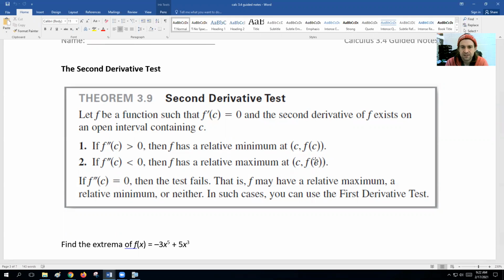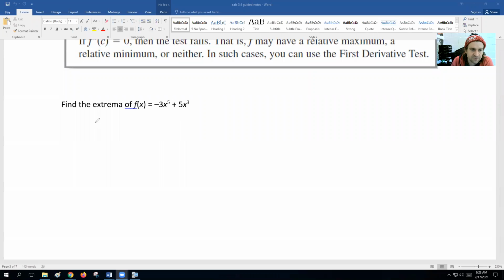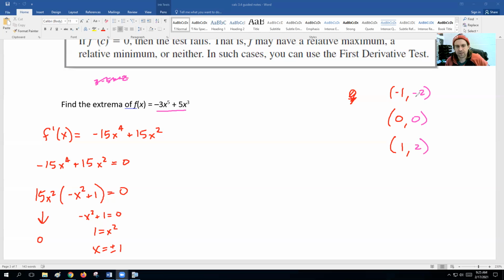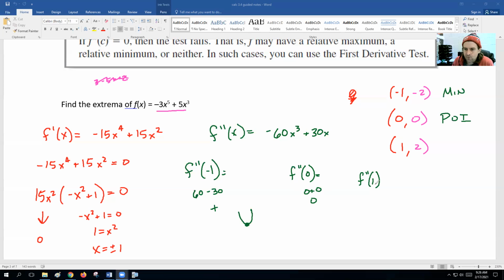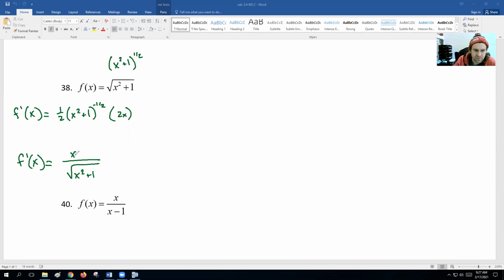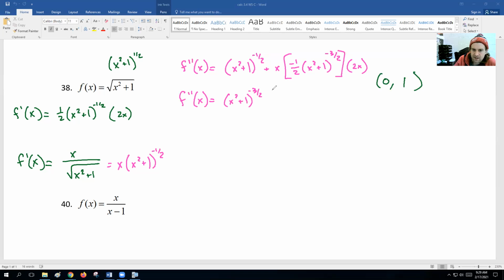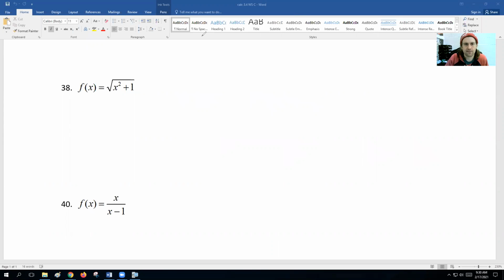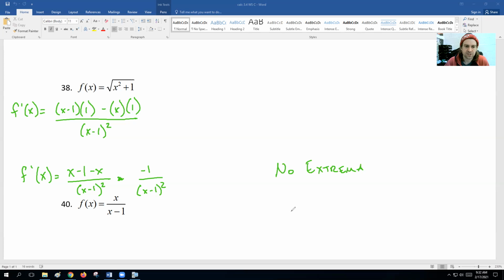Calc 3 4 P3